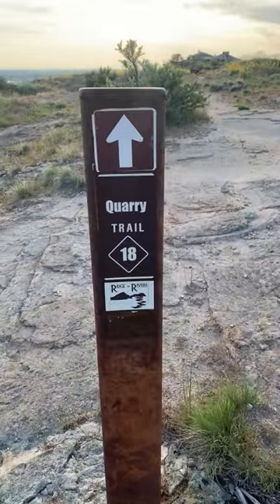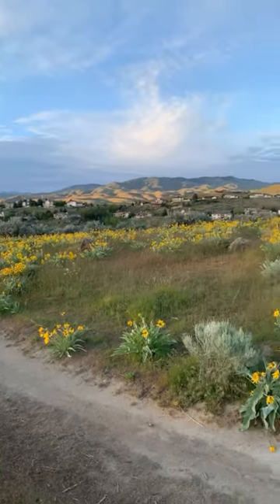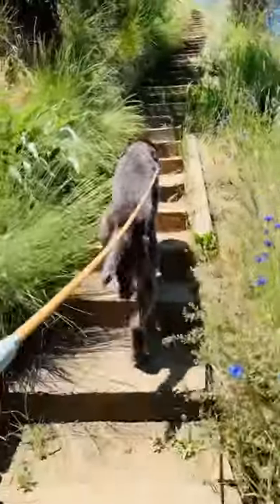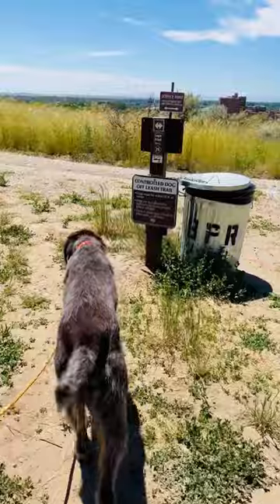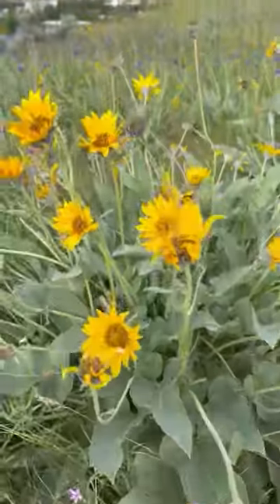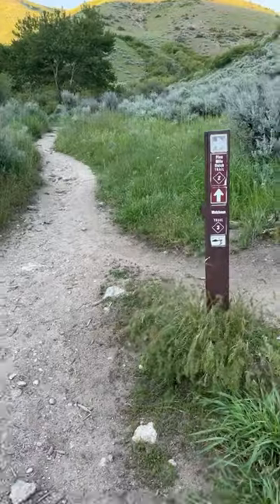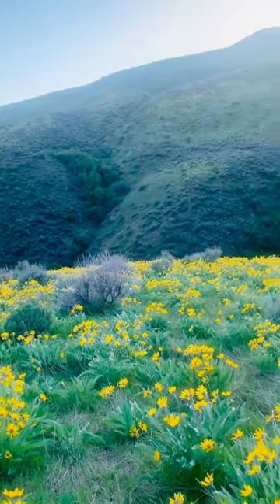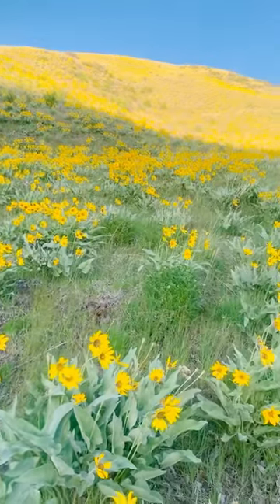3 Trails to Hike For Wildflowers in Boise, Idaho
3 Wildflower Hikes in Boise 🌻🌷🌼

Check out these trails in the Boise foothills to see beautiful wildflowers.

1. Quarry Trail
2.  Eagle Ridge Trail
3. Watchman Trail

Make sure you TravelWithCare. Follow leash rules and stay on marked trails when hiking. Pack in and out all trash.

Reel by @sproutingvitality